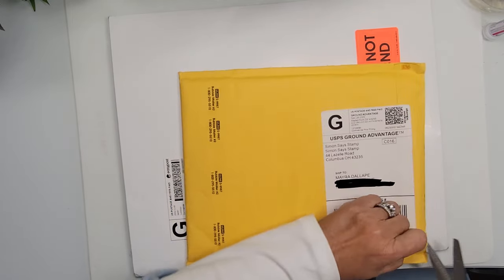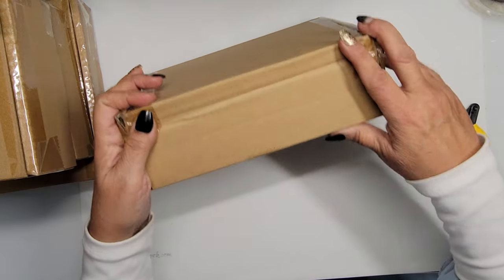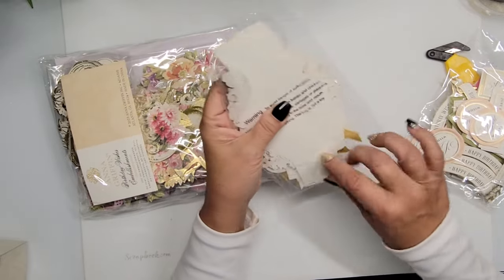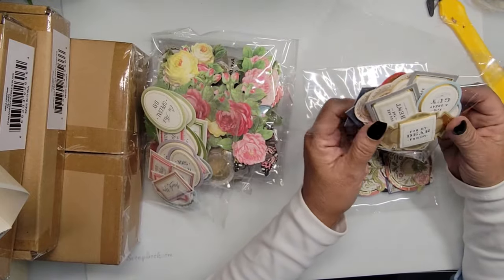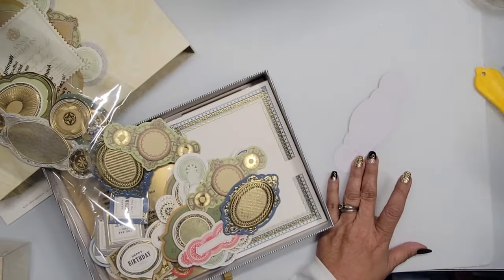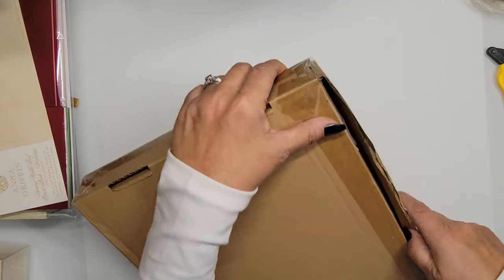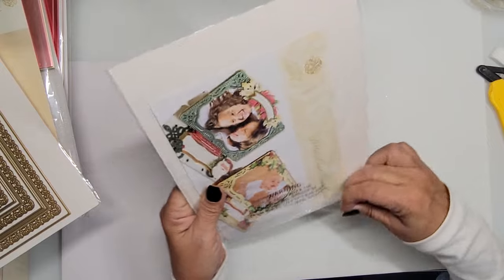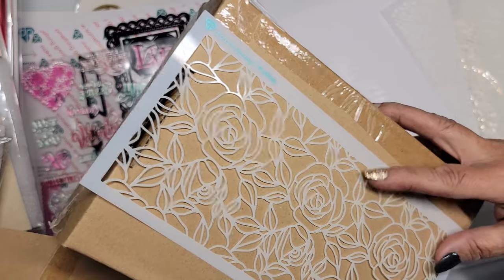MAIL CALL!!! Simon Says Stamp, Paper Wizard, HSN and Anna Griffin Haul!!!